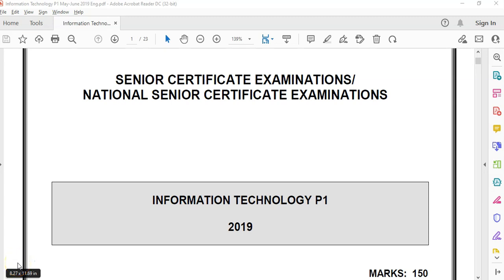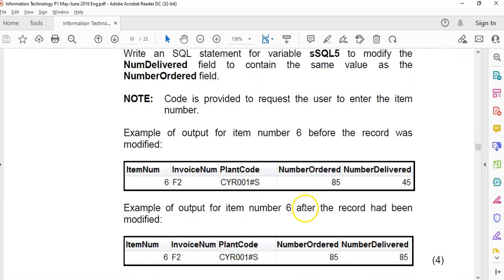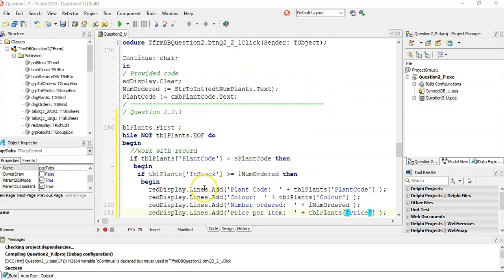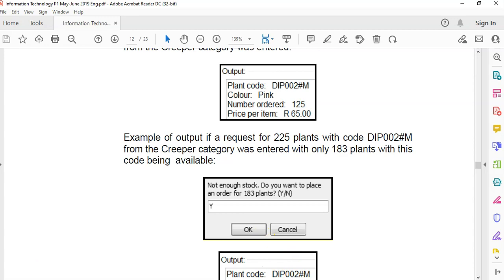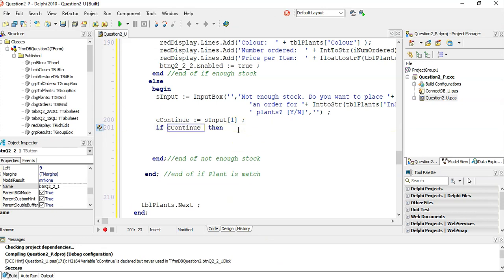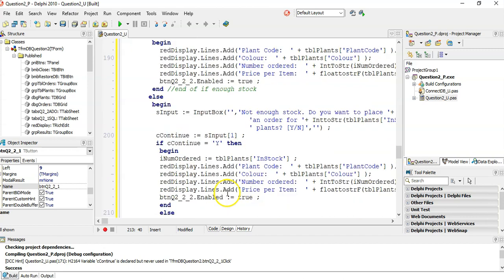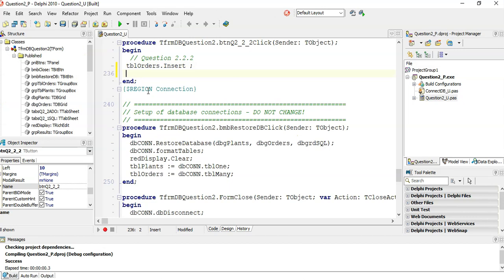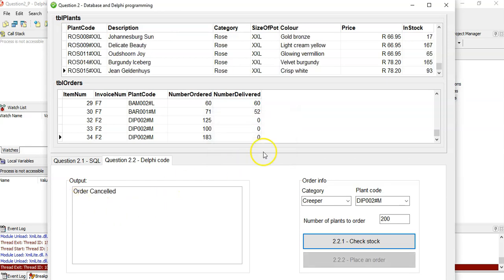Information Technology Grade 12 Paper 1 June 2019 Q2.2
The Information Technology Grade 12 Paper 1 (Practical Exam) from June 2019 Walkthrough.
We cover Section B: Database Programming - Question 2.2 which involved database programming with the TADOTable component connected to tables in a database.

0:00 Introduction
0:44 Question 2.2.1
14:39 Question 2.2.2

IT Grade 12 Paper 1 June 2019 Video Series